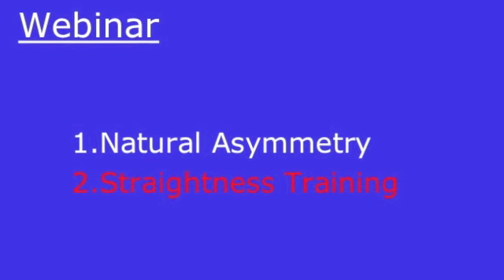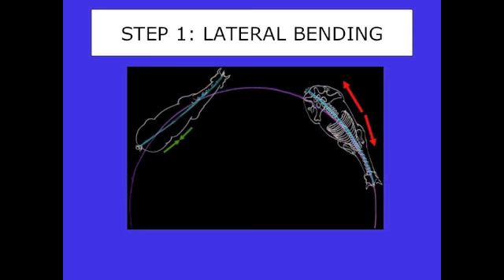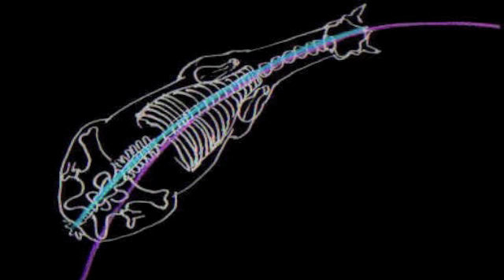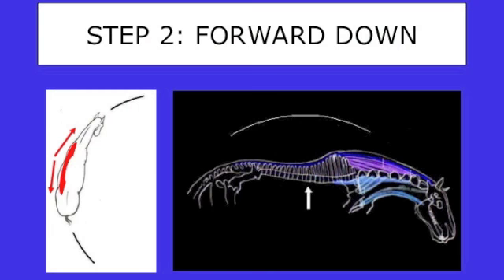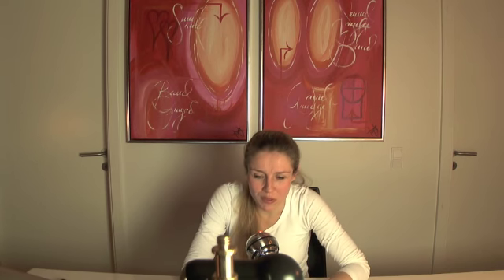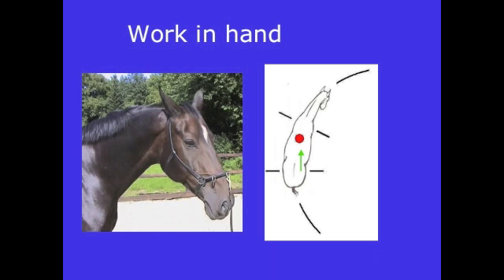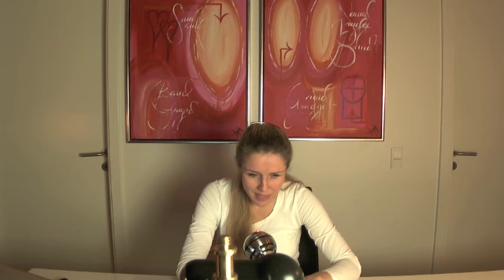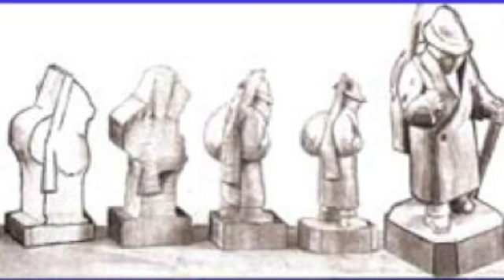Free Webinar Straightness Training - Part III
Online Education Marijke de Jong